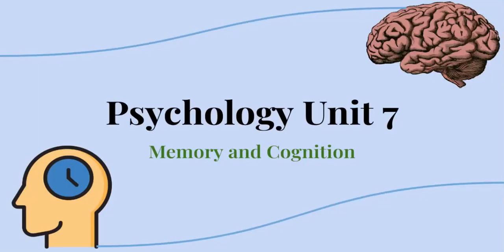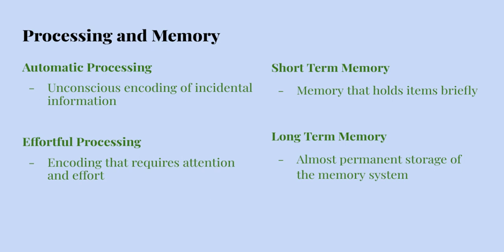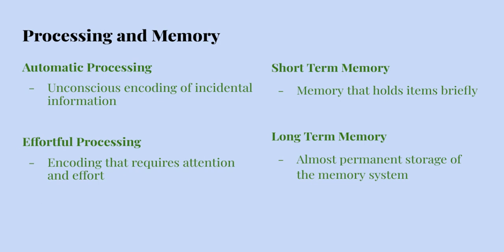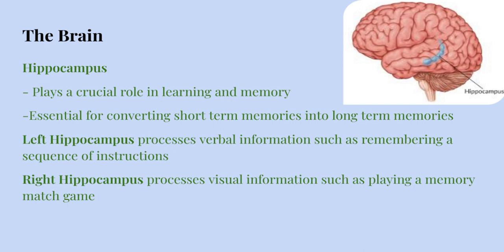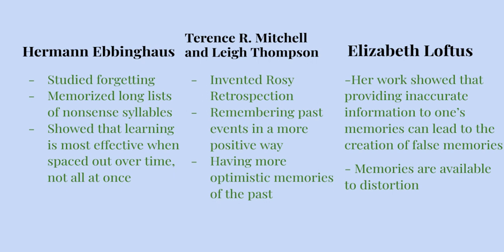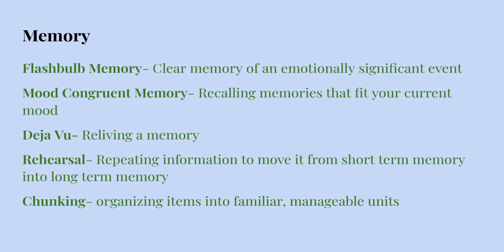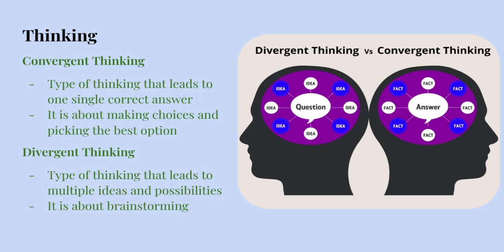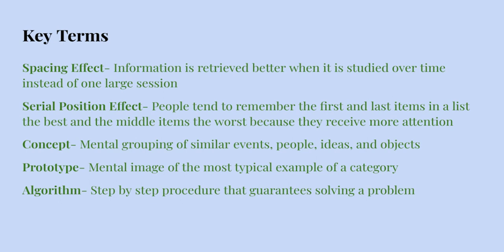Memory and Cognition-Psychology Unit 7 Everything You NEED to Know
Everything you NEED to know about memory and cognition for Regular Psychology. In this video I will be talking about how we create memories, how we think, and how we process information.